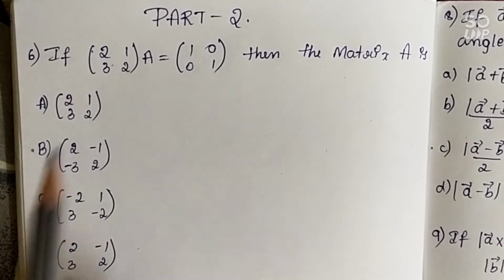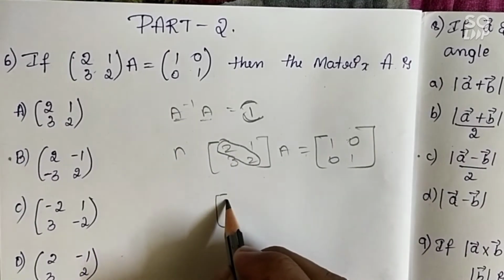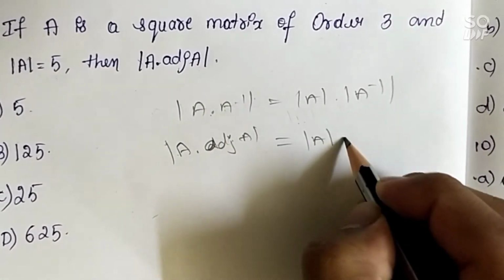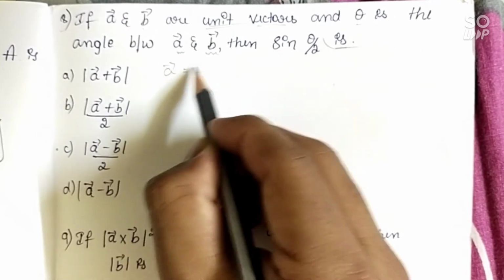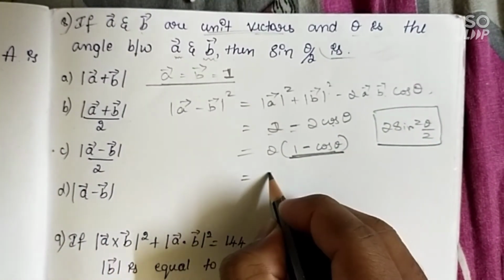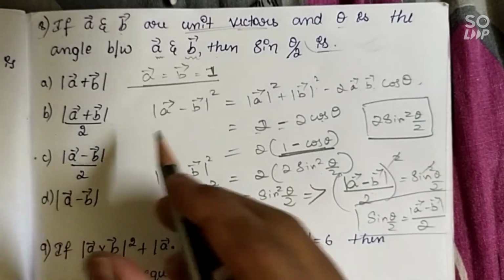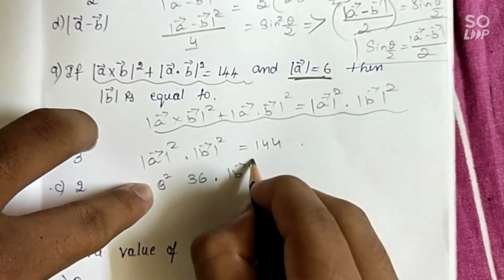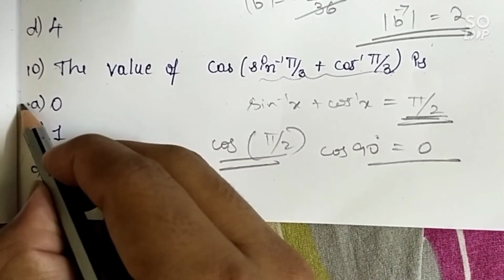MATHEMATICS KCET 2020 QUESTION PAPER PART-2🔥🔥🤓🤓